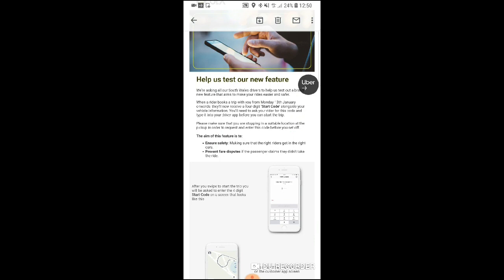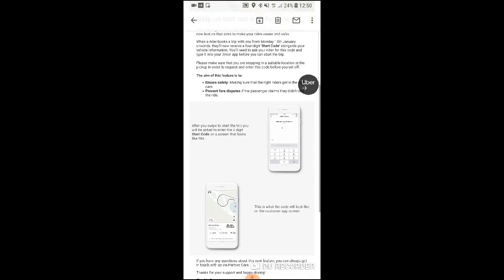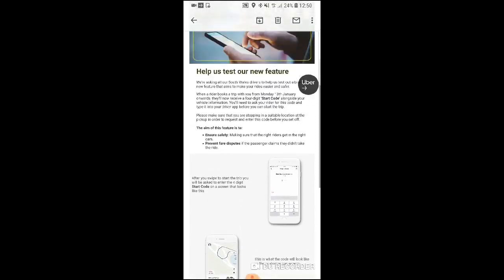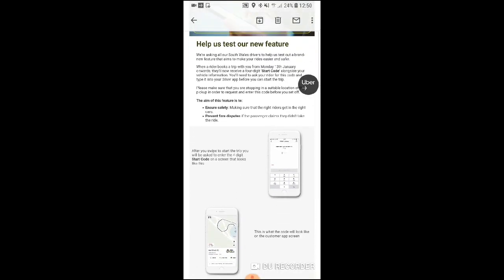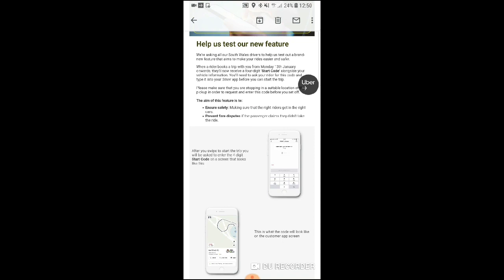Is This New OLA Feature Good Or Bad??